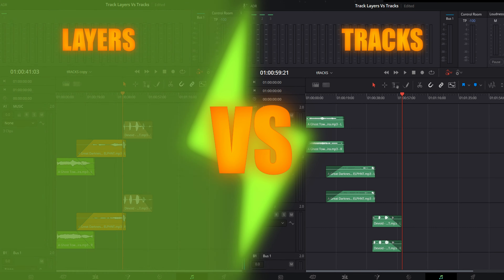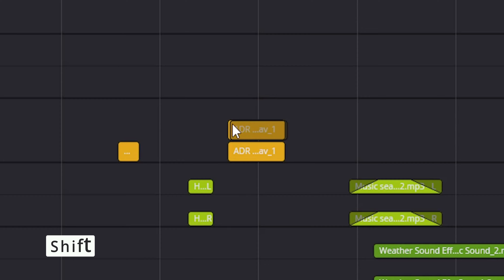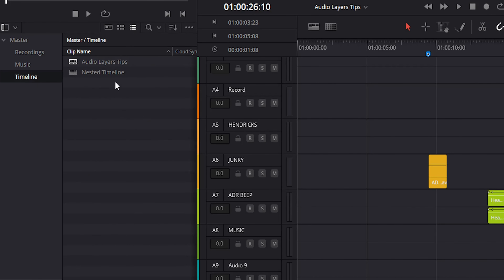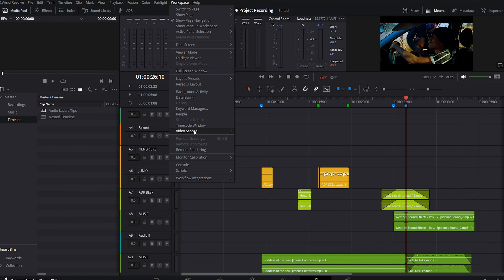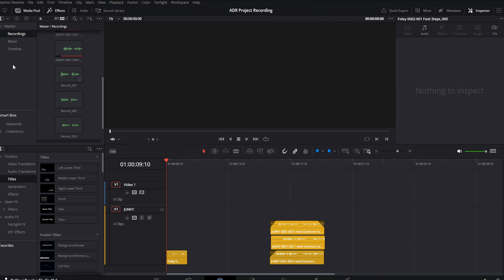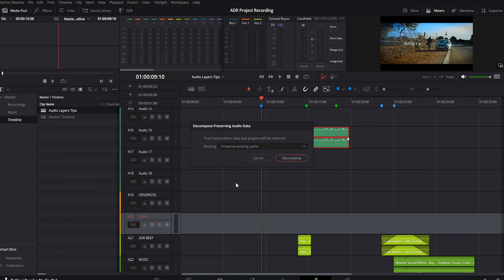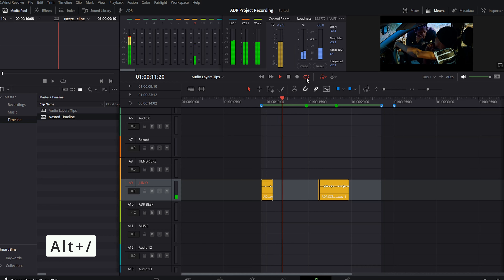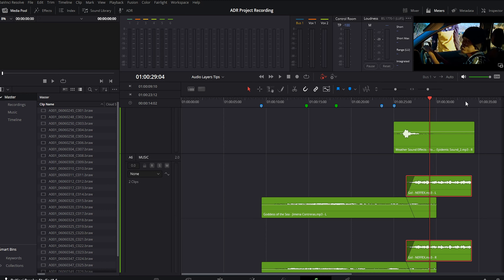Advantages of Audio Track Layer In DaVinci Resolve 19 | Hord Inc Studios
This video explains step by step the advantages of audio track layers in Davinci Resolve 18.
My Setup Gadgets
- Razer Stream Controller
- Davinci Resolve Micro Panel
- DaVinci Resolve 18
- Mad Catz R.A.T. 8+ ADV
PC Specification
- Crystal Series 680X RGB
- AMD Ryzen 9 5950X CPU
- Nvidia RTX A5000 GPU
- Samsung NVMe 980 1TB SSD
- Klevv Cras XR RGB 2x 16GB 4000MHz
- Corsair H100i Elite Capellix Cooler
- ASUS TUF Gaming B550-Plus
- Corsair CX850F 850W Power Supply - White (80 Plus)
- ASUS Pro Art Display
Audio Equipment
- PreSonus Eris E5
- PreSonus Audiobox
- PreSonus Mic M7
- PreSonus HD7 Professional Headphones
- Godox VDS-M3
Camera Equipment
- BlackMagic Design Pocket Cinema Camera 4K
- Meike Cine Lens 25mm
- Zhiyun Crane 3S
- Samsung T5 SSD
- GPB Sony Mini V-Lock Battery 15600mAh/231Wh (DV003) -
- SmallRig V Mount Battery Plate
- Zhiyun TransMount Max Servo Zoom/Focus Controller
- Mini HDMI to HDMI -
- D-Tap to BMPCC 4K Power Cable
- Passport Color Ckecker
- Mini XLR to XLR Cable
- DJI Mini 3 Pro